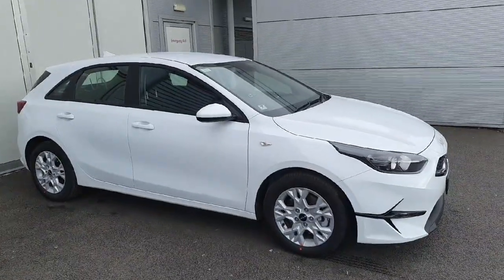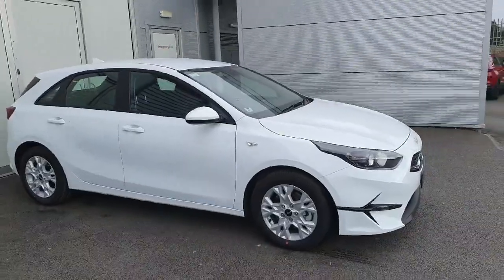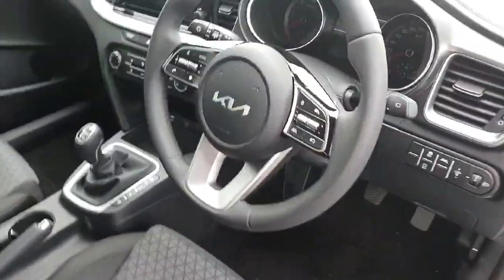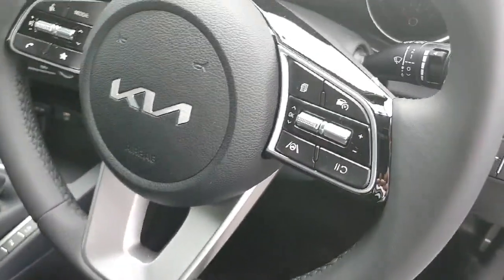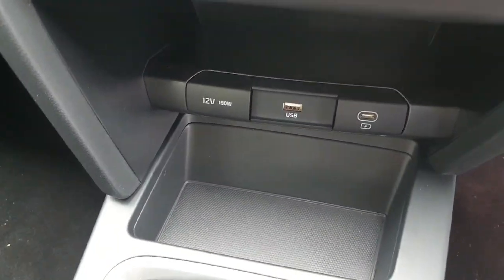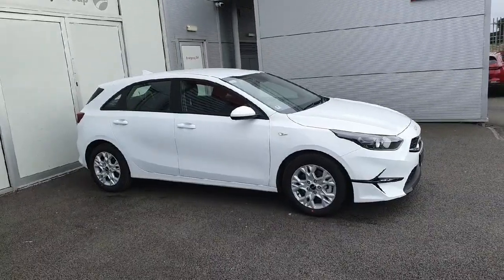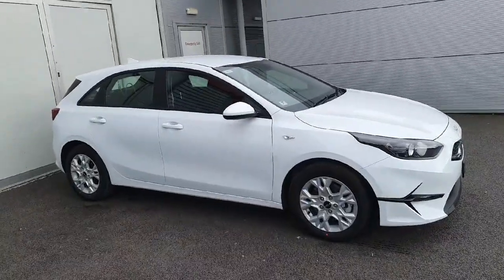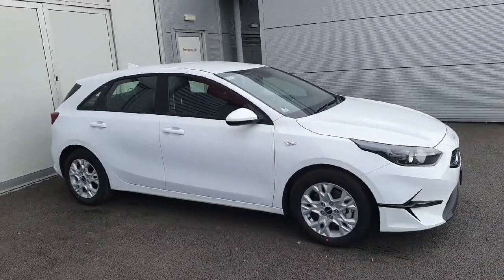241D21253 - RefId: 461953